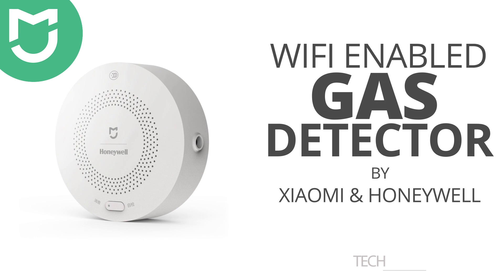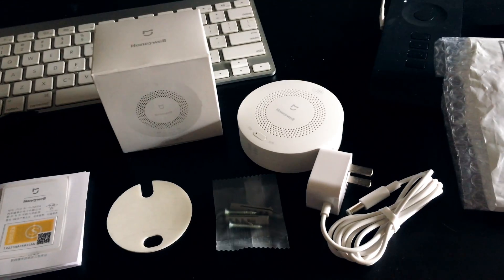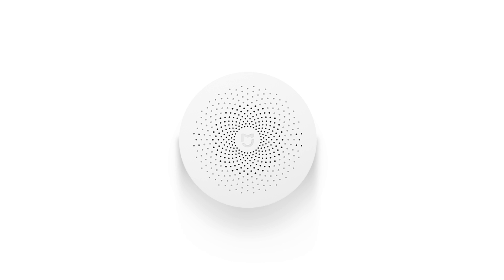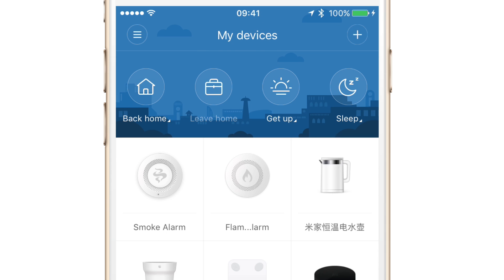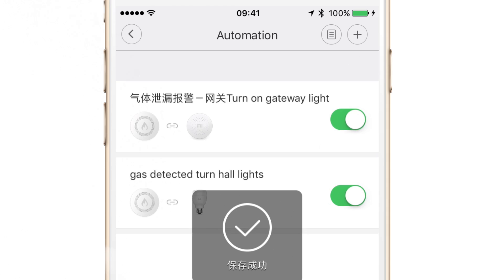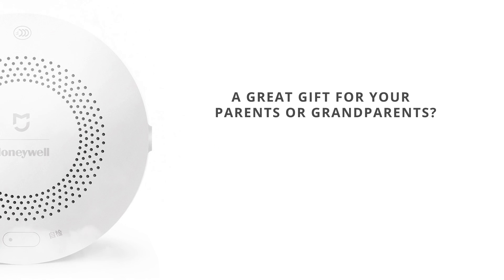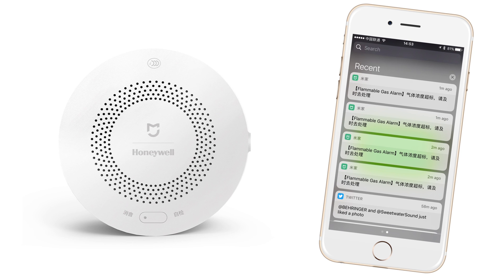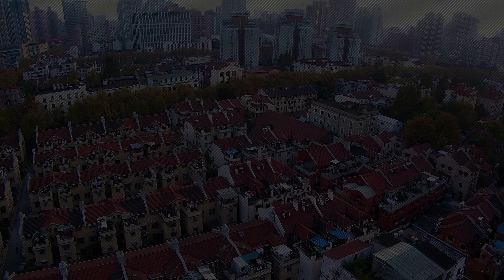Xiaomi/Honeywell - WIFI-enabled Gas Detector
I've got in the new WiFi enabled gas detector which is a collaborative project between Xiaomi and Honeywell.

Besides working as a gas detector, this WiFi enabled device can actually notify you on your mobile phone and/or run certain automation tasks from within the Xioami MiHome environment. Yes, that's pretty cool indeed!

At the time of posting the gas detector is not officially released in the store, but it will most likely be very soon. So far nothing has been confirmed that these products will be internationally released, as the Mi.com website states that this product will currently only work in mainland China.